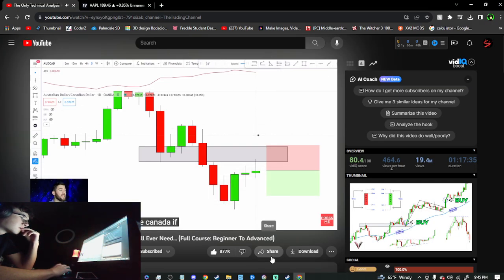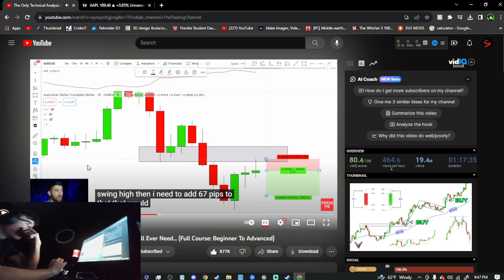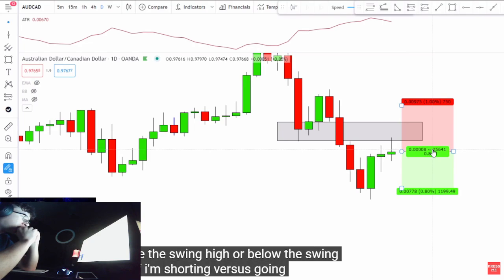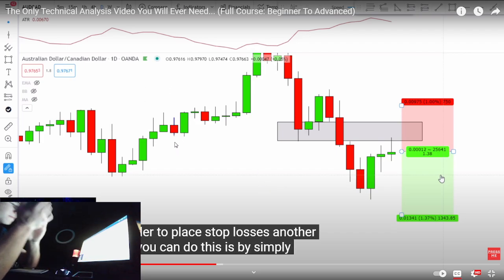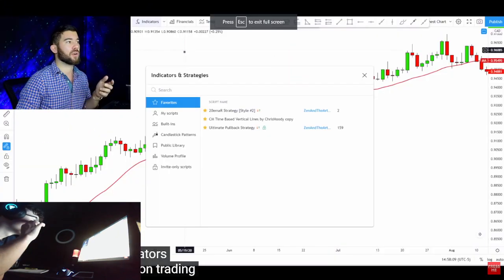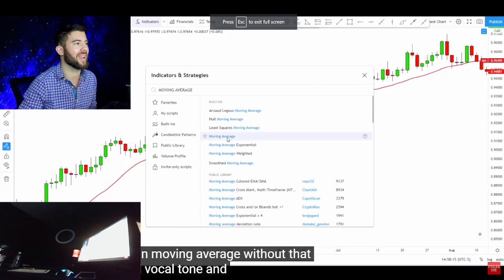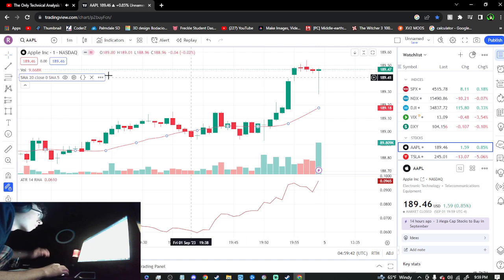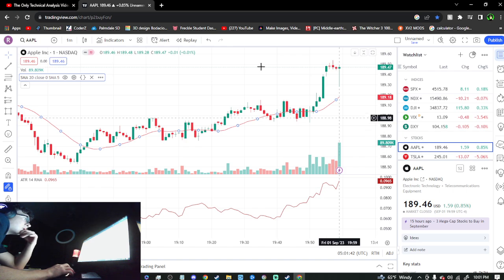Online Trading Episode 1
Episode 1 of the online trading series. In this episode, we'll discuss the importance of risk and how to manage it when trading online. We'll also look at how to determine your trading goals and how to track your progress.